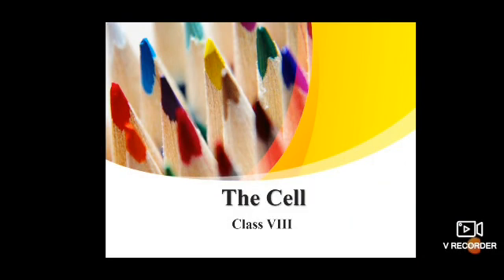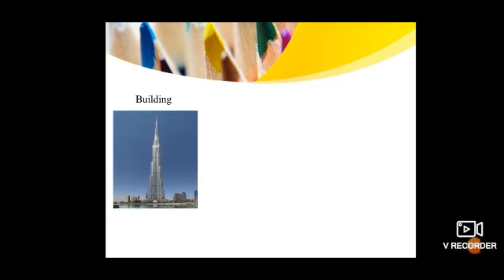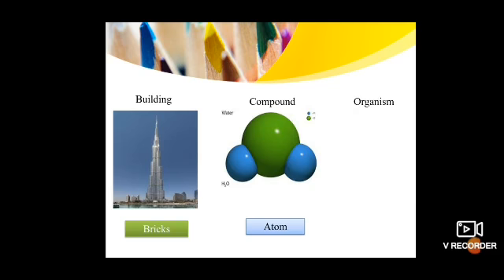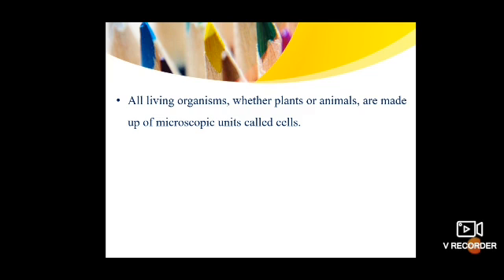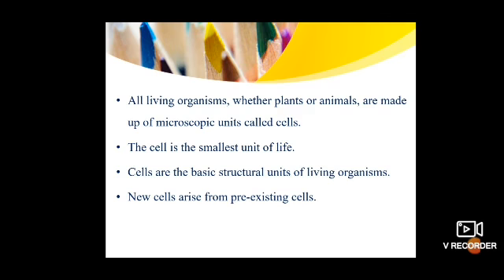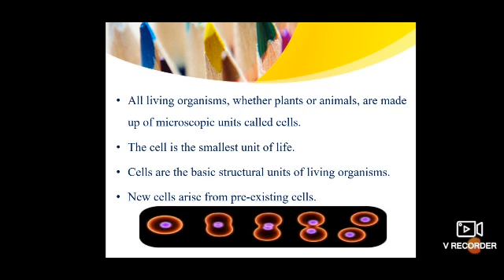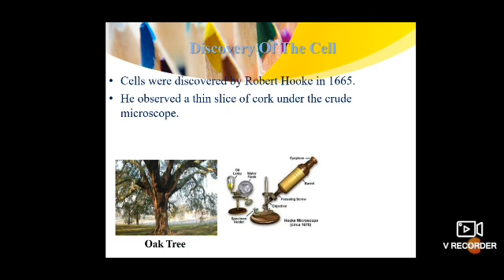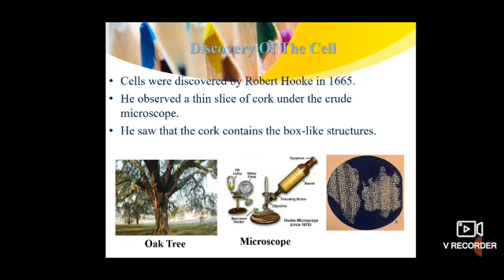THE CELL CLASS 8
The cell is the basic and structural unit of life...